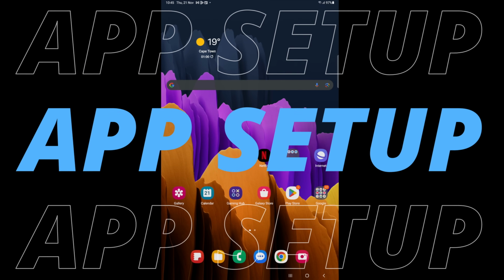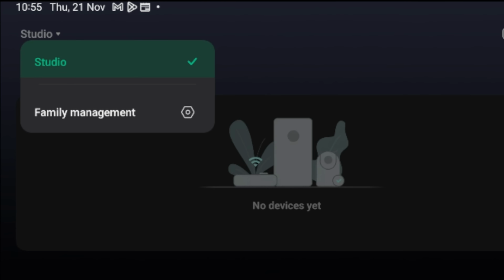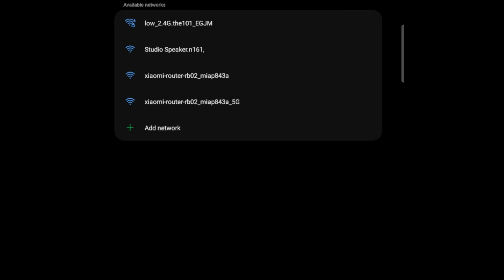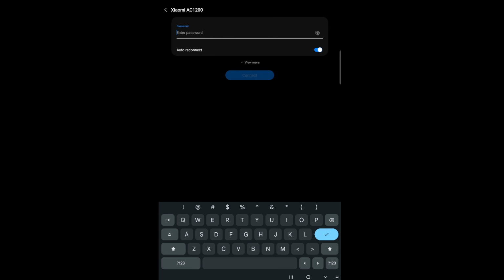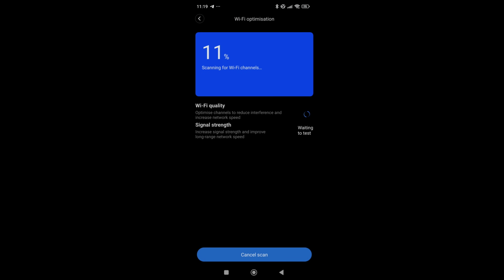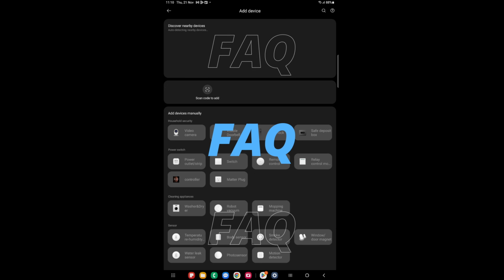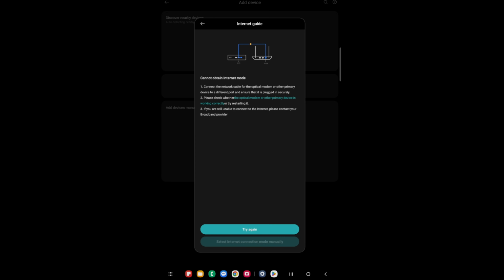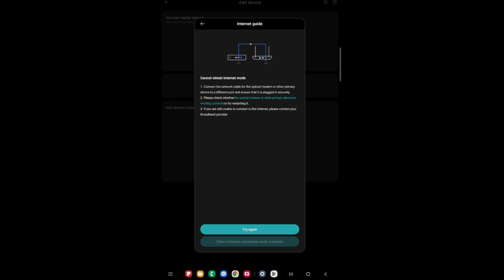Tutorial: How to Set Up your Xiaomi AC1200 Router from Unboxing to Installation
A WC Media Production

In this video we cover from the unboxing, physical setup and installation all the way through to using the Xiaomi Mi App. You will find everything you need to know in order to get your device ready and in its best condition to best serve your needs.

Filmed with @Nikon_SA

🛒Shopping Links:
USA: Not Available
Canada: Not Available
United Kingdom:  Not Available
Germany: Not Available
UAE: Not Available
Australia: Not Available
India: Not Available

Timestamps:
00:00 What we will cover in this video on the Xiaomi AC1200
00:22 Unboxing the Xiaomi AC1200
00:38 Installing the Xiaomi Mi App properly
02:31 Setting Up the Xiaomi AC1200 Physically and then in the App
06:45 Setting Up the Guest WiFi in the Mi App
07:49 FAQ on the Xiaomi AC1200
12:03 Conclusion